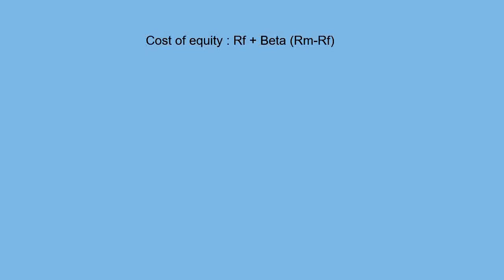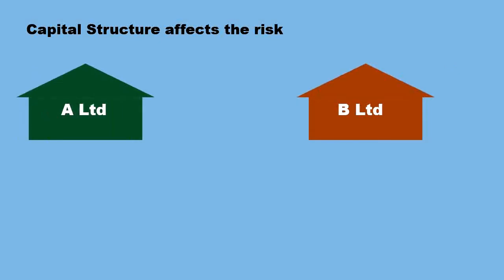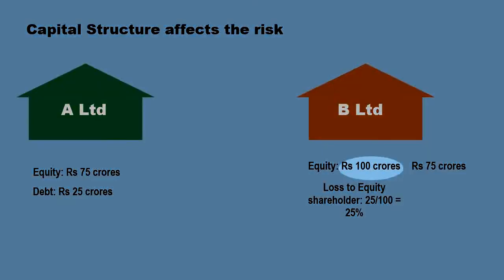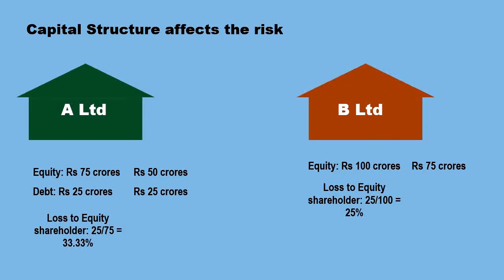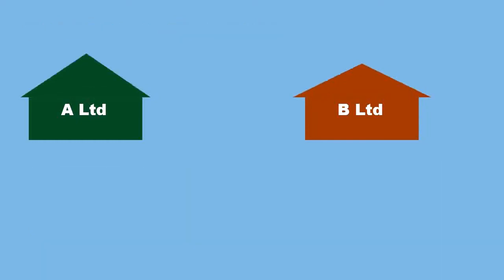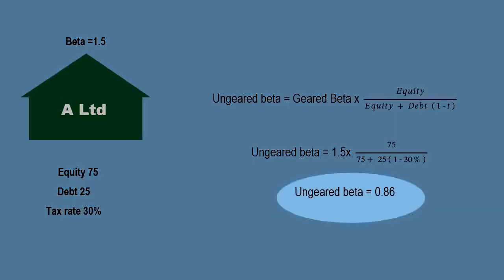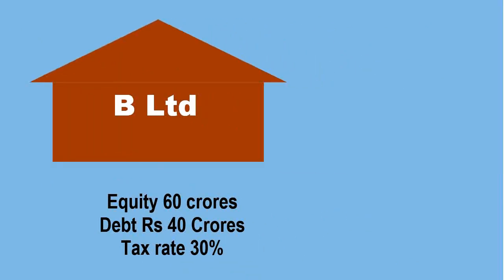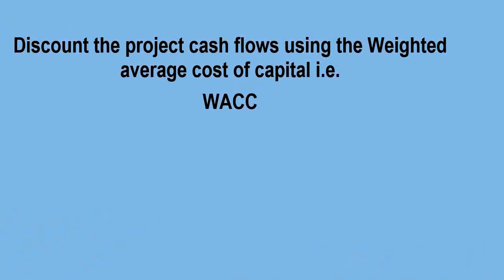Gearing & Ungearing of beta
This is a short video explaining the concept of gearing and ungearing of beta